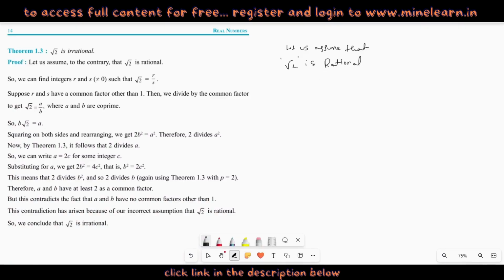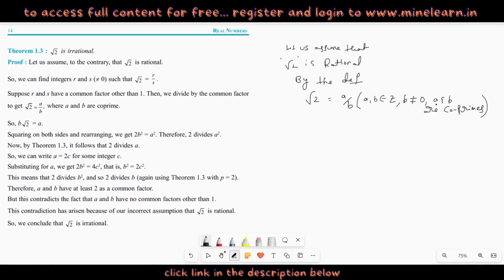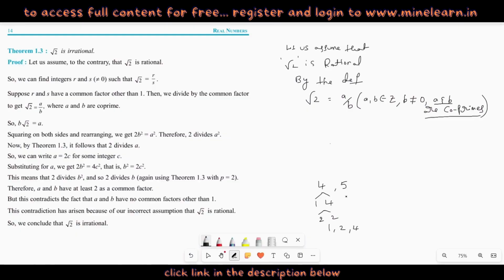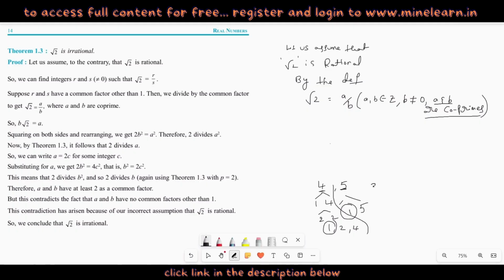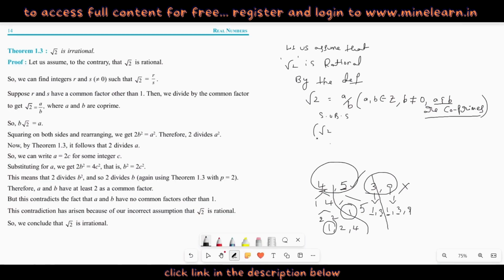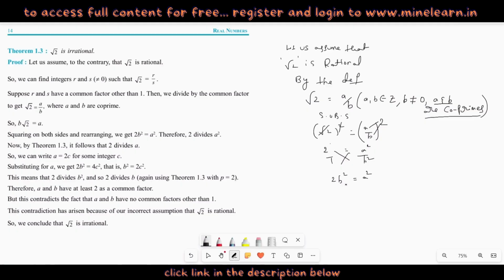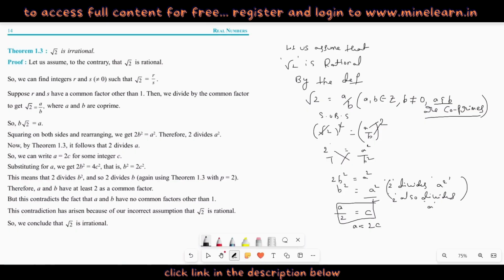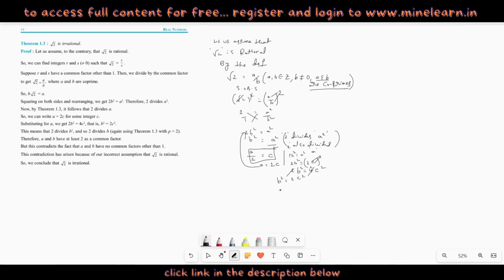Proof: Why √2 is Irrational ✍️ | Class 10 Maths Chapter 1 | NCERT CBSE SCERT | Minelearn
Step-by-step proof that √2 is irrational, exactly as shown in Class 10 Maths Chapter 1 (Real Numbers), NCERT/CBSE/SCERT syllabus.

Understand the logic and every step behind this important example—perfect for board exam answers!

This video covers:
- Why √2 can’t be written as a fraction
- Full proof using contradiction (as in the textbook)
- How to write this answer for full marks

Timestamps:
00:00 – Introduction & Concept
00:40 – Assume √2 is rational
02:00 – Form of rational number (p/q, coprime)
03:10 – Squaring both sides
04:20 – Contradiction arises (2 divides p, then q)
06:00 – Conclusion & how to write for exams
07:30 – Tips for scoring full marks